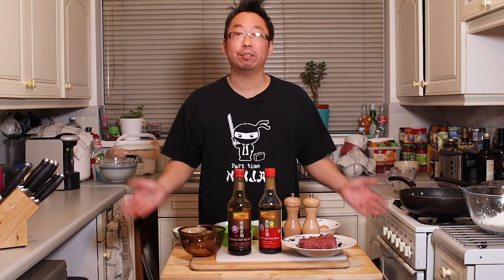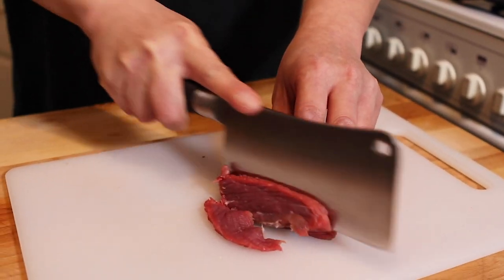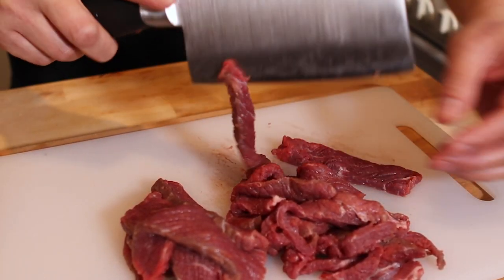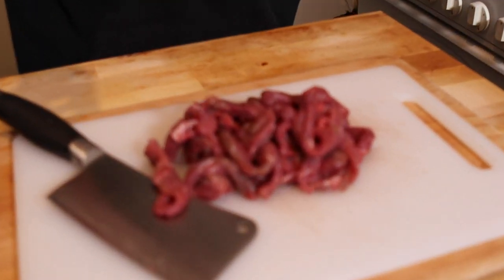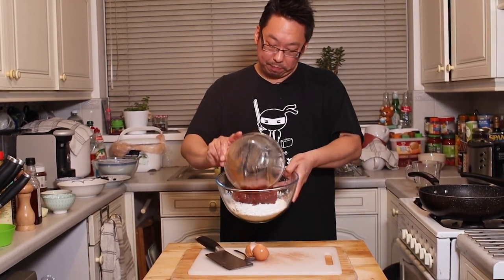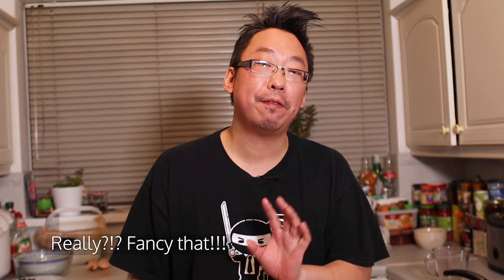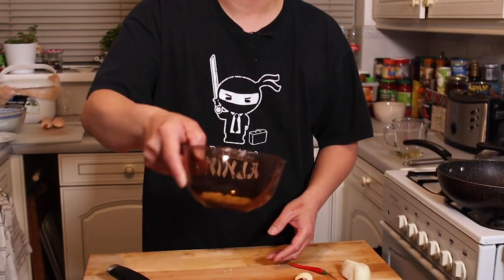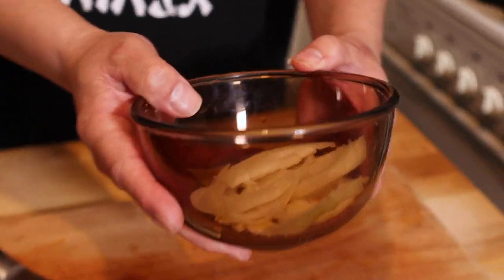How to make Shredded Crispy Chilli Beef at Home! Easy and tasty!!!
In this video, I will show you in easy steps how to make the Chinese takeaway favourite, crispy chilli beef. Using mostly store cupboard ingredients and items you can easily get at supermarkets, you can make this delicious dish in your own home.

You will need:
1) Some beef - I’ve been using a portion cut from a roasting joint. Steak works if you’ve got it but it’s a bit of an overkill for this recipe. Around 300g will serve 2-3 people I think.
2) The Marinade 1 tablespoon of light soy sauce, 1 teaspoon of sesame oil, 1 teaspoon of sugar
3) An egg
4) A couple of cloves of garlic, half a thumb of ginger, 1-2 chillis depending on how hot you like it, a quarter of an onion
5) The batter - Cornflour 200/300g, a large pinch of salt and pepper
6) The Sauce - 3 tablespoons of vinegar (most types will do except balsamic), 1 tablespoon of dark soy sauce, 2 tablespoons of honey/syrup (sugar will do), 3 tablespoons of ketchup, 2 tablespoons of brown sauce
You will need a wok or a deep sided frying pan, a large saucepan for deep frying or a deep fat fryer. A large mixing bowl.
Enough cooking oil to deep fry the beef (NOT olive oil or sesame oil).